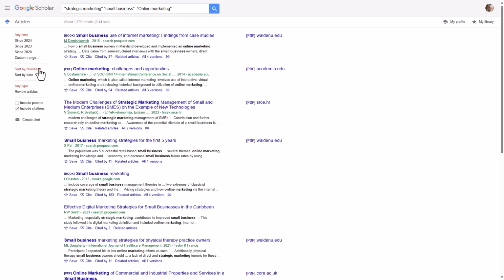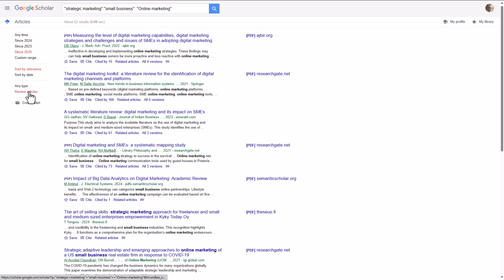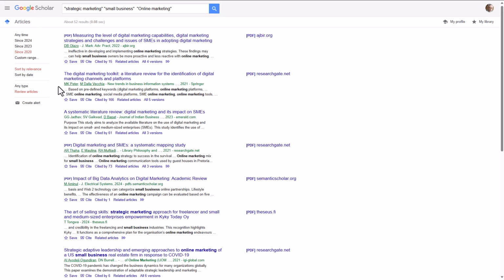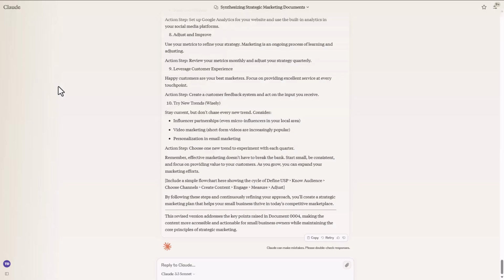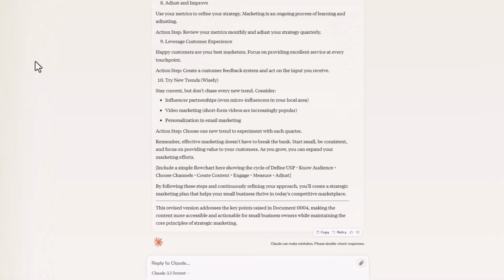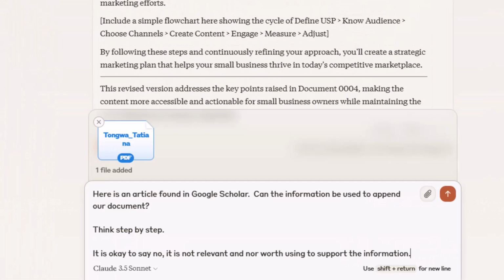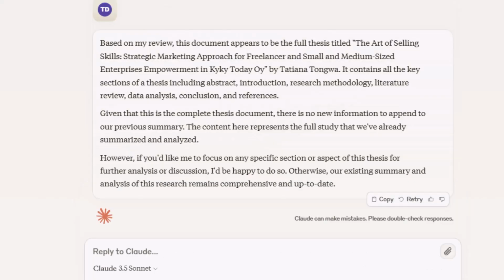Academic Information | Claude AI Course | Part 5/22.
Academic Information | Claude AI Course | Part 5/22. I Replaced My Team with Claude AI - Here's What Happened. Master Claude AI and transform your business in 2025! This complete course shows you how to automate content creation, streamline operations, and scale your business using Claude AI. Perfect for entrepreneurs, content creators, and business owners.

Generative AI for Businesses free Online Course: 12,815 Learners already enrolled

If we get 200 likes we will go for part 6.

🎯 What You'll Learn:
✅ Claude AI fundamentals and advanced techniques
✅ Business automation workflows
✅ Content creation at scale
✅ Email and customer service automation
✅ Marketing and copywriting with AI

⏰ Timestamps:
00:00 - Intro Academic Information

📚 ABOUT THIS COURSE:
Welcome to the most comprehensive Claude AI business course on YouTube! Whether you're a complete beginner or looking to level up your AI skills, this course will show you exactly how to leverage Claude AI to automate your business, create better content faster, and free up your time.

- Anyone looking to work smarter with AI

This isn't just theory – you'll get practical, actionable strategies you can implement immediately. I'll show you the exact prompts, workflows, and systems I use to run my business with Claude AI.

⚡ KEY TAKEAWAYS:
By the end of this course, you'll be able to:
- Create high-quality content in minutes
- Build efficient AI-powered workflows
- Scale your business without scaling your workload
- Use Claude AI like a pro

📖 COURSE MODULES:
1. Claude AI Fundamentals
2. Business Automation Strategies
3. Content Creation Mastery
4. Advanced Prompting Techniques
5. Real-World Case Studies
6. Building Your AI Workflow